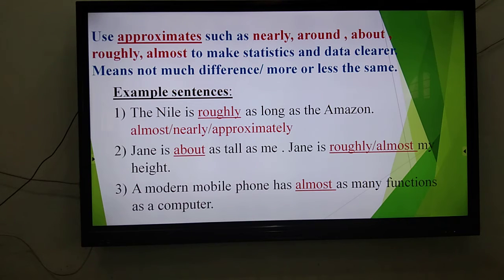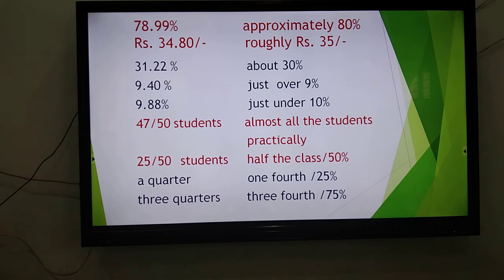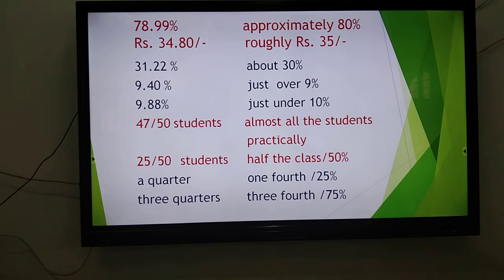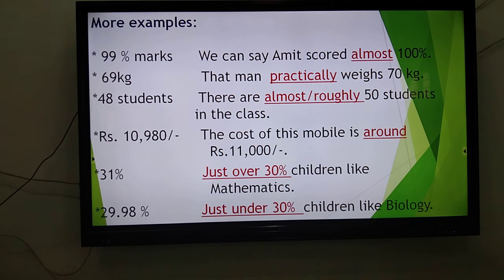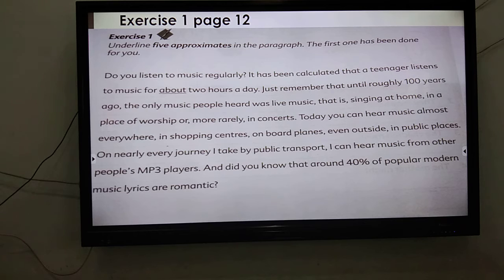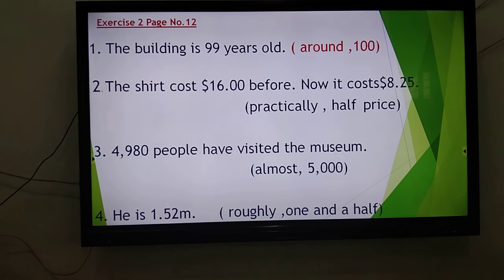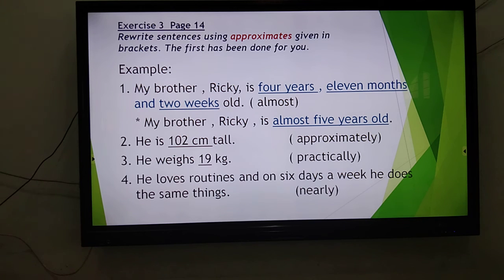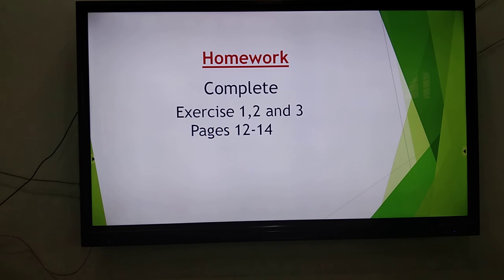Class VII UNIT 2 Lecture # 1